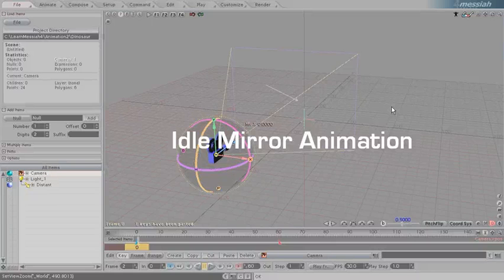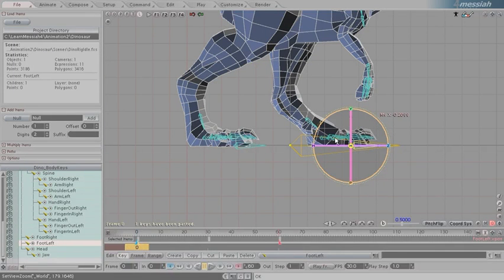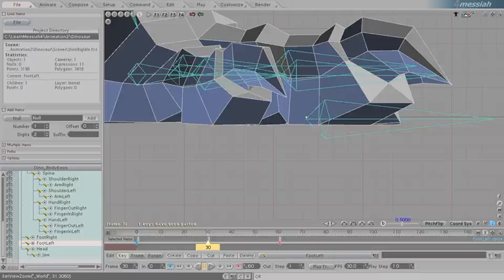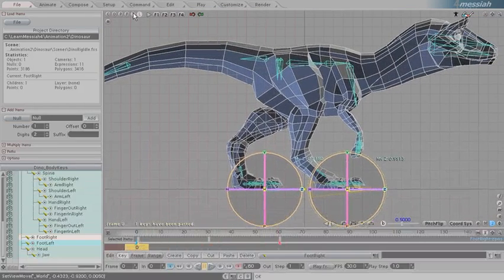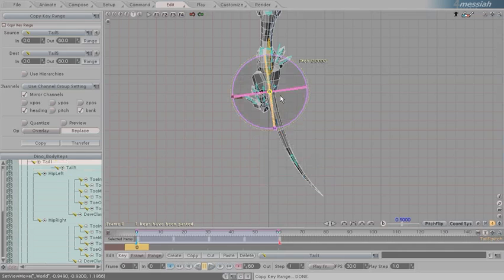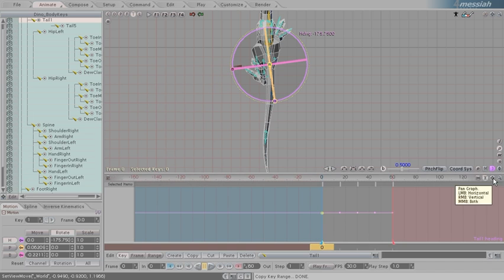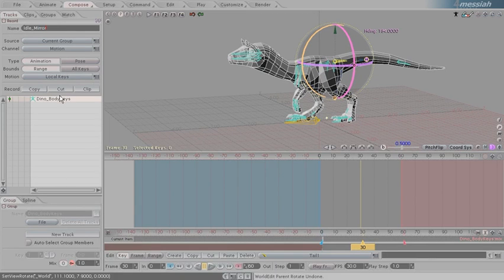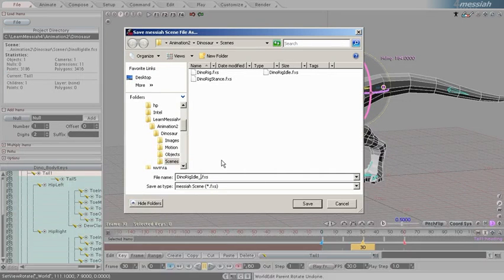03IdleMirrored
Have fun!